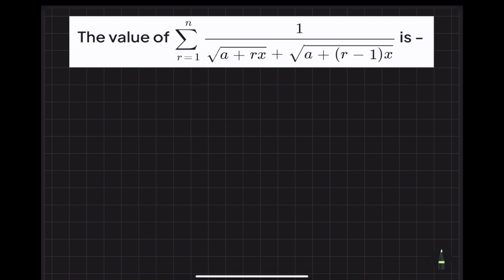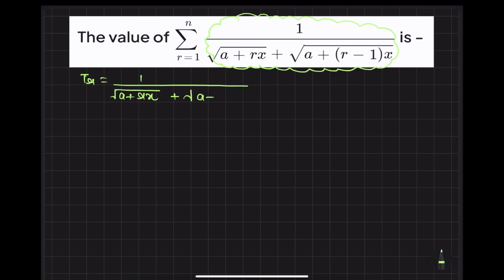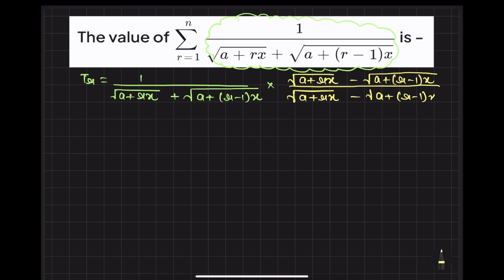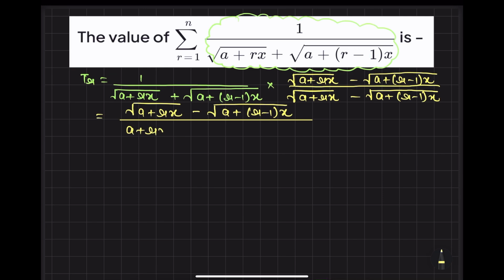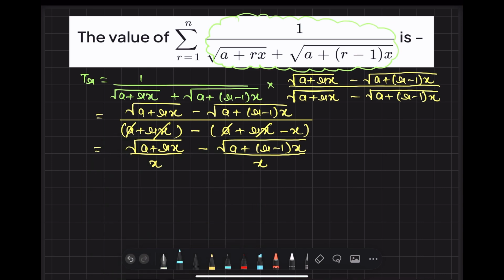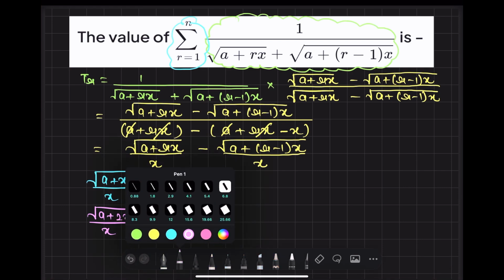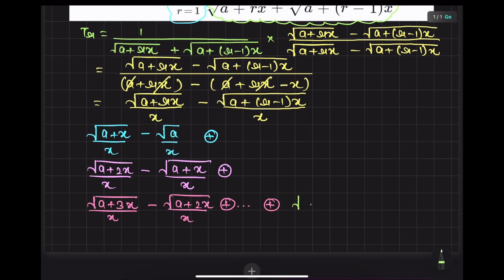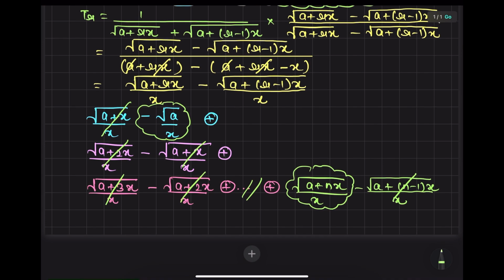F3_The value of sum (r=1,n) 1/(root(a+ar)+root((a+(r-1)x) is sequence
Series & Summation

Special Series

Telescopic Series